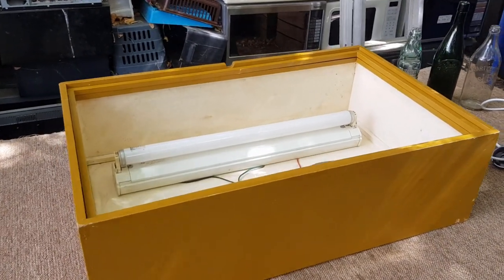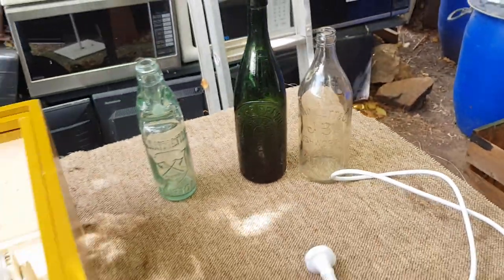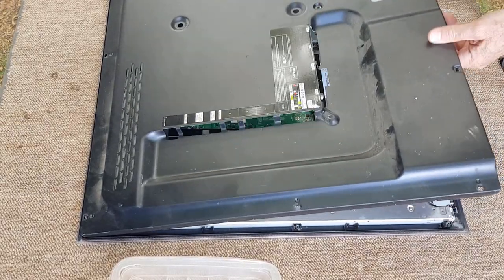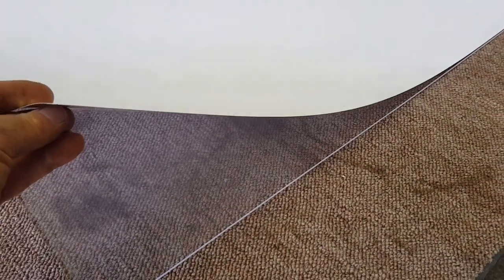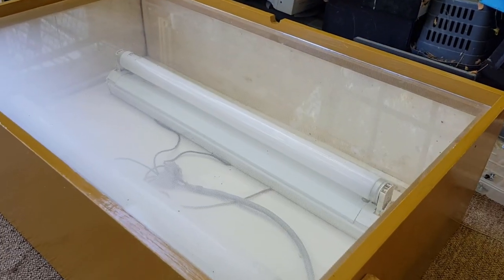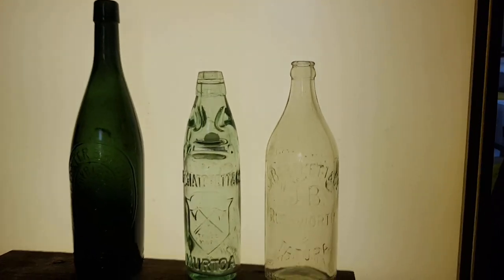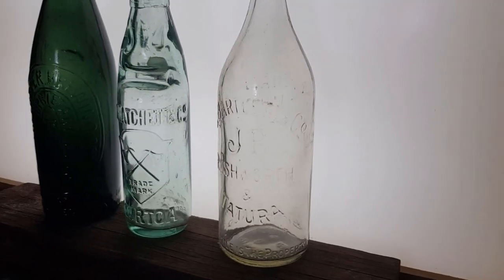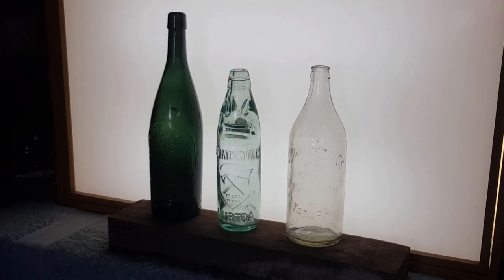Repairing an old light box for photographing antique bottles. A TV screen diffuser upcycle project!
This vintage light box turned up recently and as luck would have it, I was in need of one to photograph some antique bottles to sell on ebay! Perfect!
The only problem... it needed a diffuser screen. Now, where to find one 🤔.